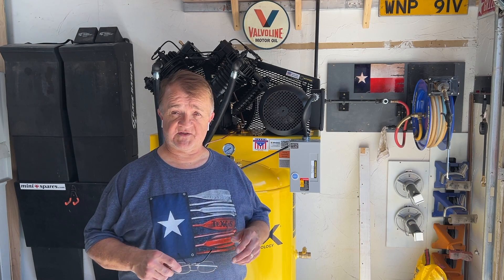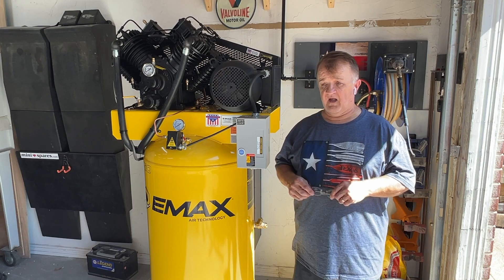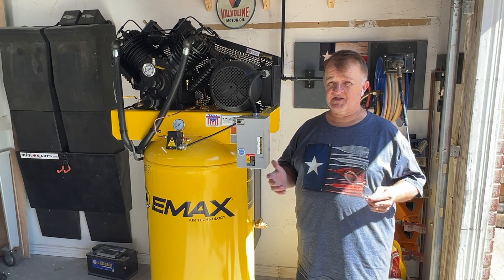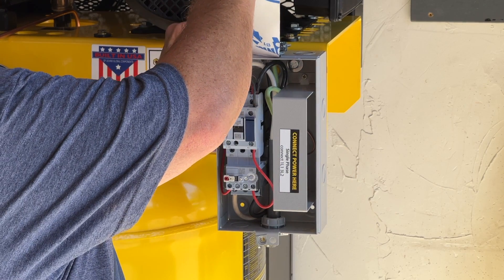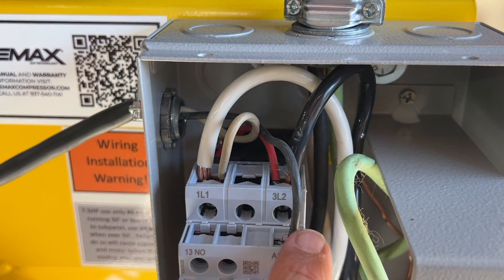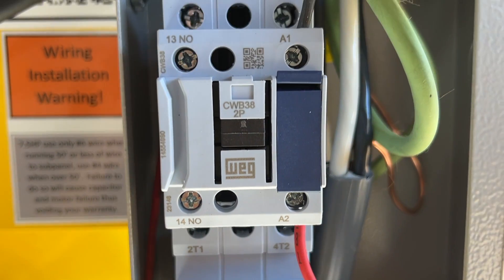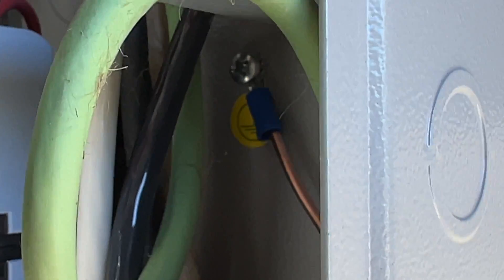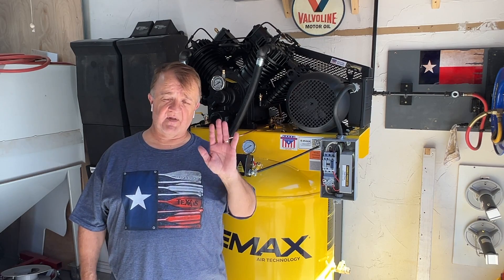HOW TO WIRE AN EMAX 7.5HP AIR COMPRESSOR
HOW TO WIRE A SINGLE PHASE 7.5HP EMAX COMPRESSOR.. BARE ESSENTIALS.